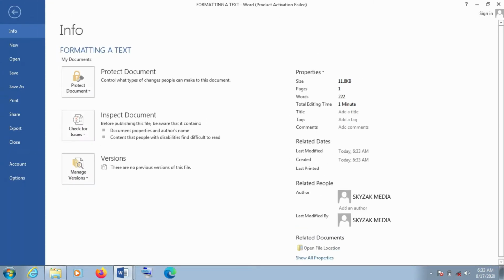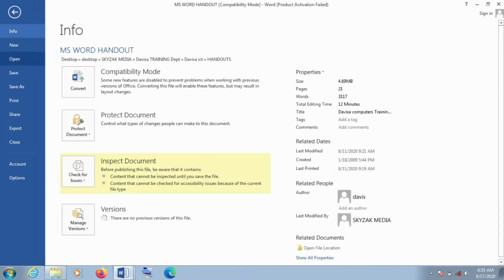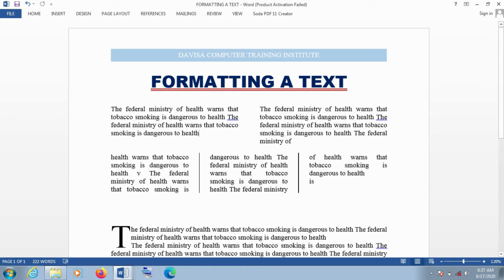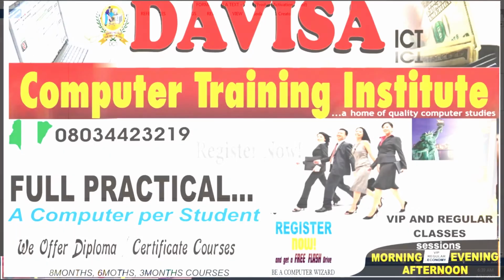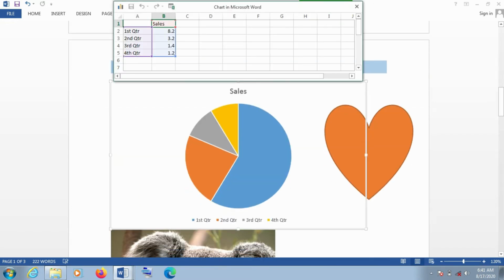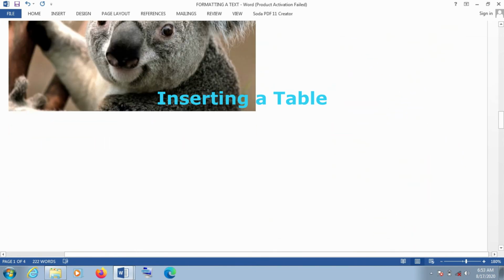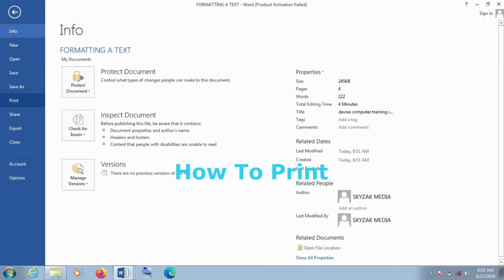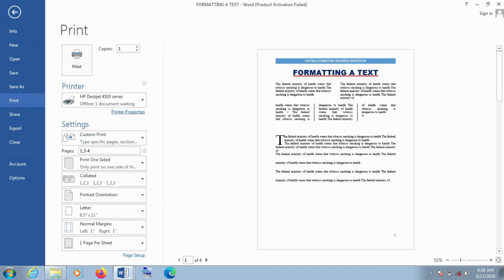Microsoft Word Full Tutorials Part 2 Davisa Computer Training Institute